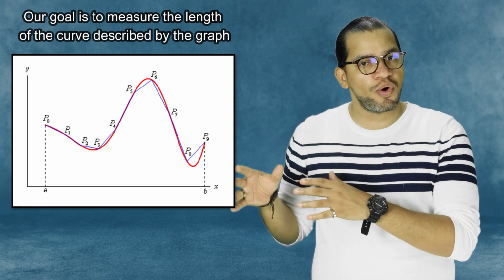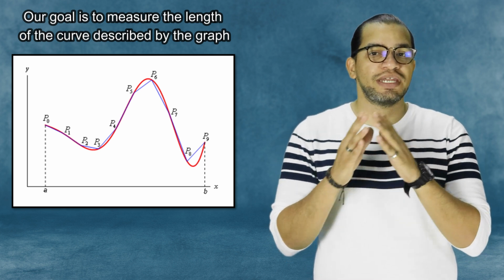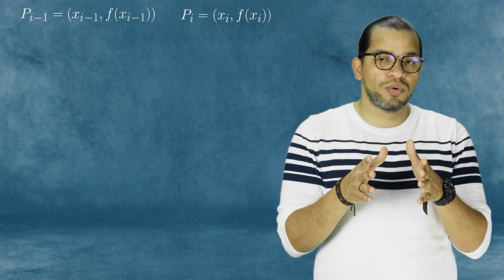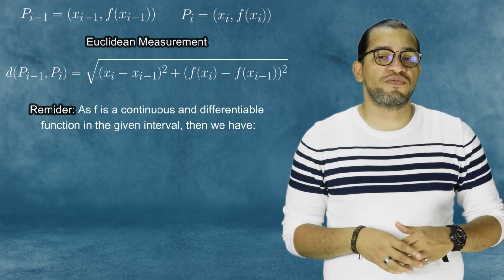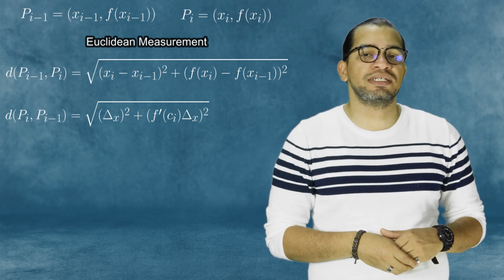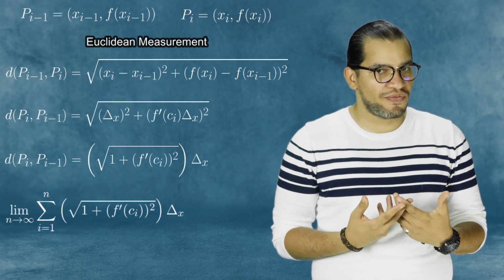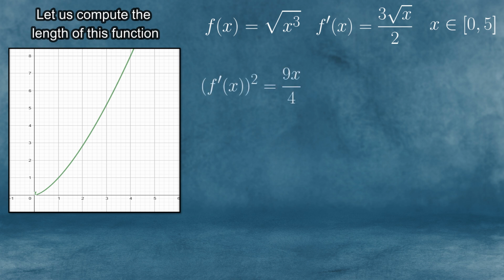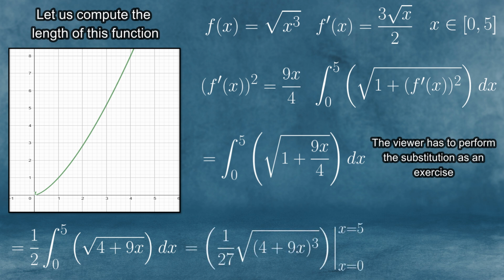Integral Calculus 17 | Arc Length of a Plane Curve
Lesson 17 of the complete Integral Calculus course.

In this lesson: deriving the arc length formula from first principles and applying it to explicitly defined curves.

⬅ Previous: Integral Calculus 17 | Volumes of Revolution: The Washer Method
➡ Next: Integral Calculus 19 | Improper Integrals, Part 1

🎯 PREREQUISITES
Module 3.